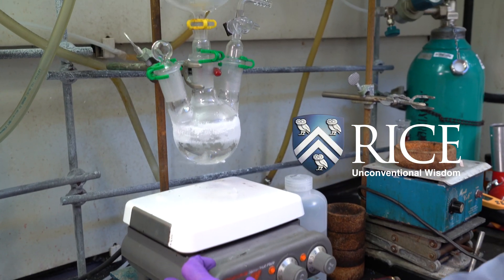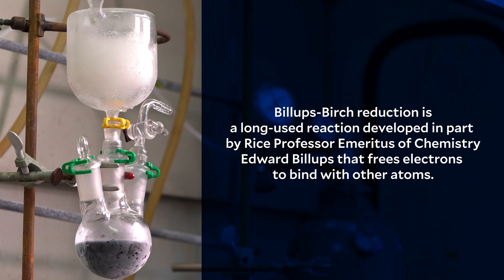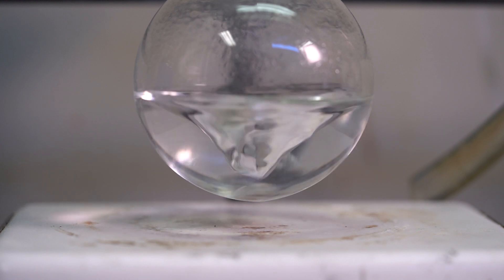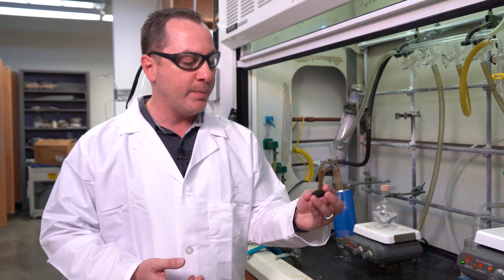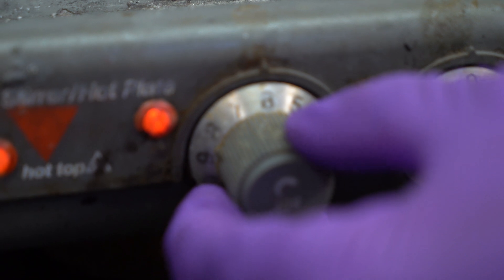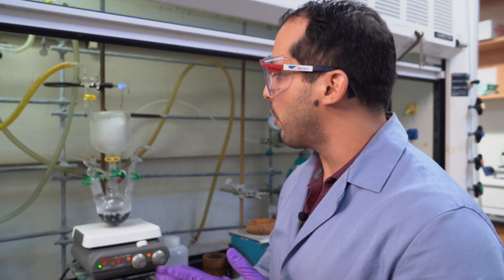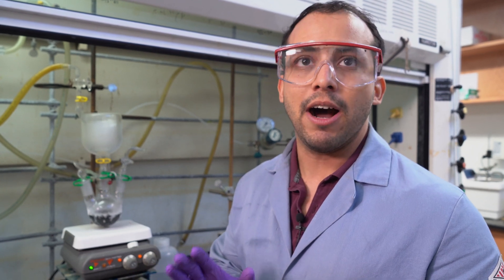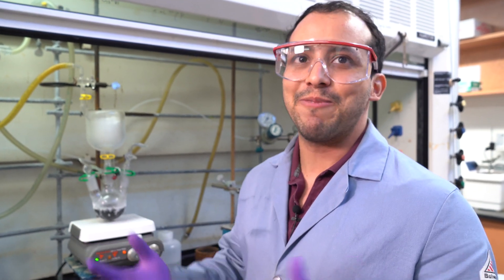Rice researchers find PTFE stir bars induce unwanted effects on certain nanotube reactions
The stirrers that mix cream into your coffee probably don't make much difference to the drink. But in a chemistry lab, it turns out using the wrong stirrer can skew the science.
Rice University scientists have determined that stir bars made of PTFE, more commonly known as Teflon, can introduce errors into a standard lab reaction used to manipulate the properties of carbon or boron-nitride nanotubes.
Stir bars are pellet-like rods of ferromagnetic metal covered in PTFE that sit in the bottom of a beaker and are turned by a rotating magnetic field. They allow a solution to be mixed in a closed flask without manual stirring.
The Rice lab of Angel Martí published a paper in the American Chemical Society journal ACS Omega outlining what happens when PTFE stir bars are used to functionalize nanotubes through Billups-Birch reduction, a long-used reaction developed in part by Rice Professor Emeritus of Chemistry Edward Billups that frees electrons to bind with other atoms.
Reduction is often used to make nanotubes more amenable to functionalization, the process of customizing them for applications by adding molecules like proteins. That can be as simple as dispersing nanotubes in a chemical bath laden with the molecules you want to add. Billups-Birch is one such method, a one-step process used to functionalize nanotubes with a variety of molecules, according to the researchers.